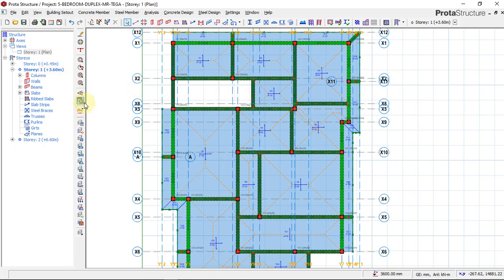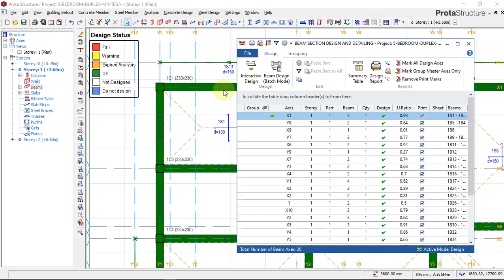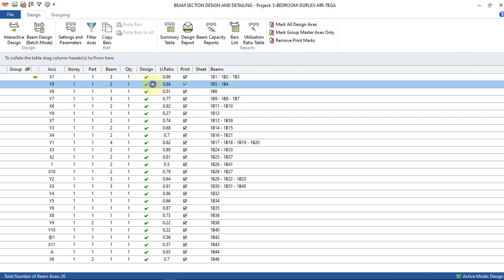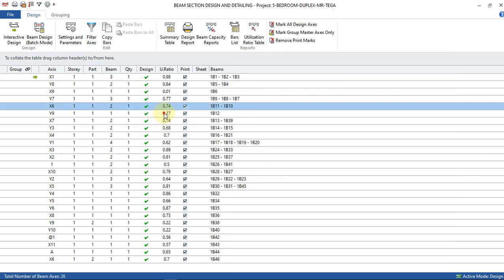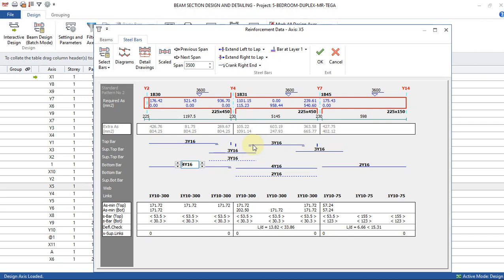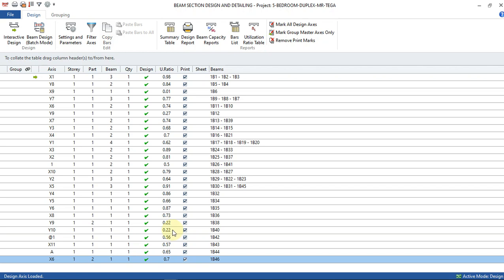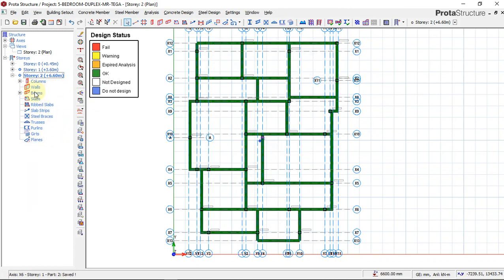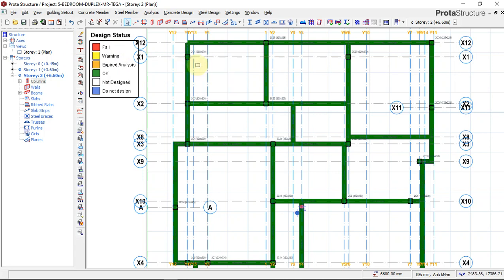PART 11 - Design of Concrete Building in Protastructure. - Beam Details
This Structural design training is a practical base training, it is a design of one storey residential concrete building using prota structure software and protal detail for the structural detailing of the structural element. ProtaSteel was not used for this tutorial because the building dose not contain any structural steel element.
The design code that was used for this design is British Code ( BS8110) so that is to say that this building was designed with BS Code, BS8110 using prota structure software.